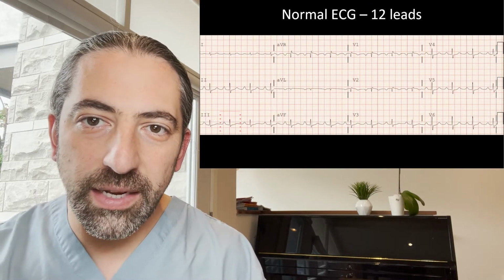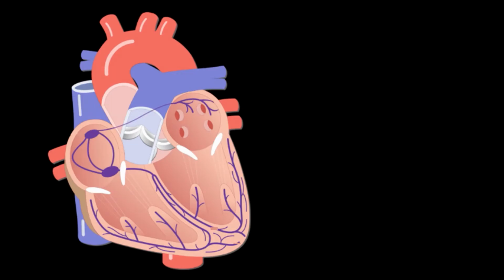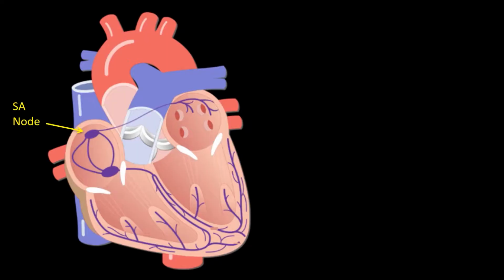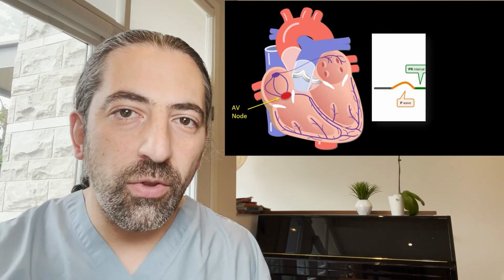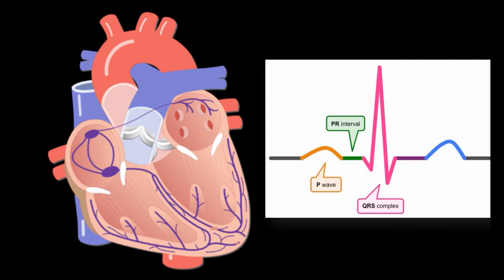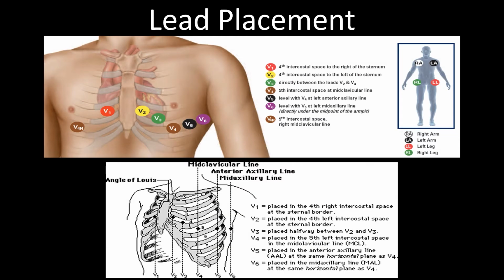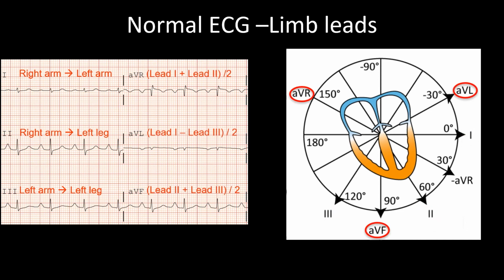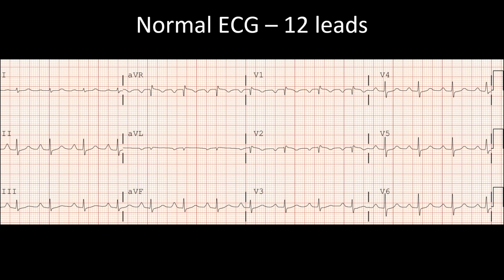How to Read an ECG: What is an ECG?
Want to learn how to interpret an ECG, this video is an excellent introduction to ECG reading and interpretation.